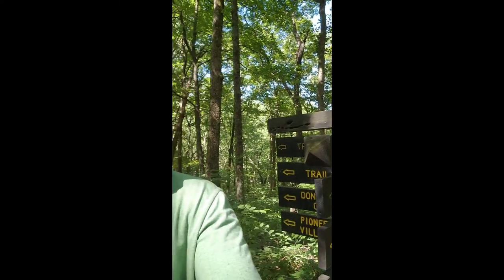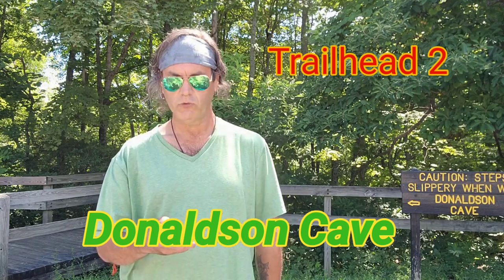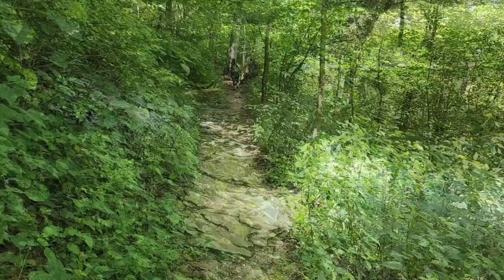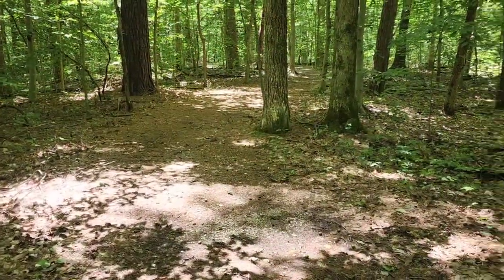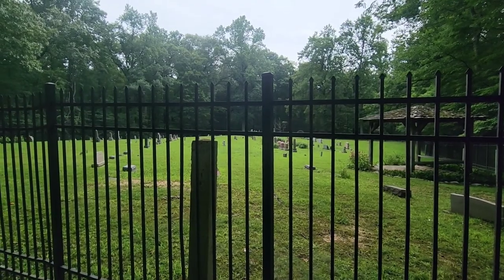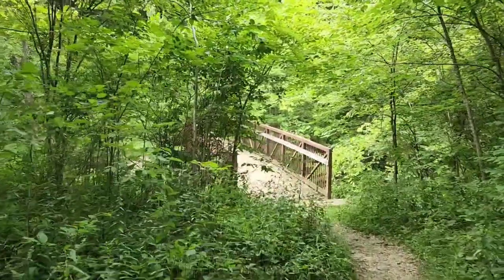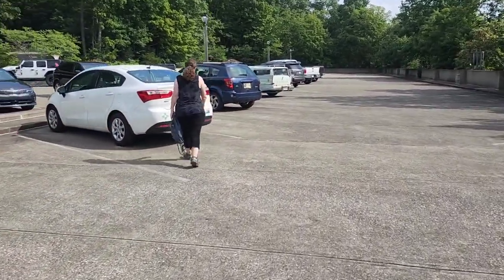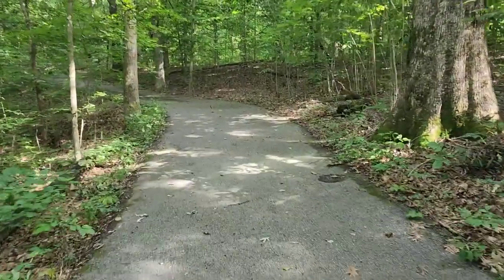Spring Mill State Park 10 mile challenge